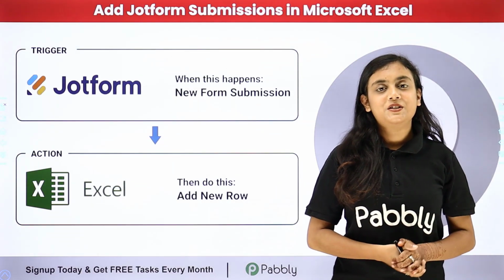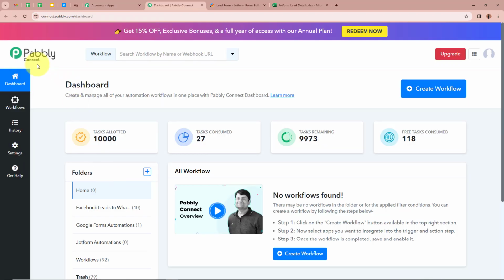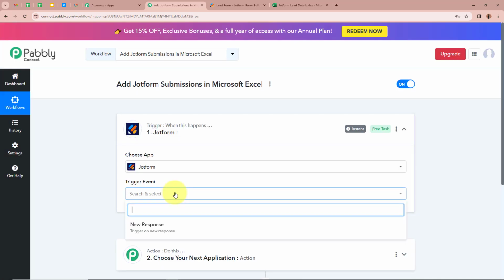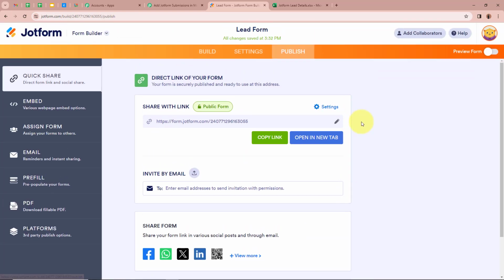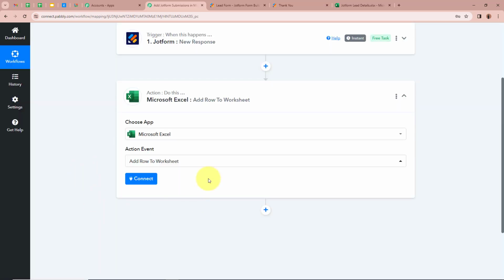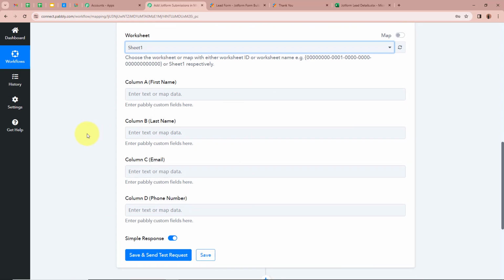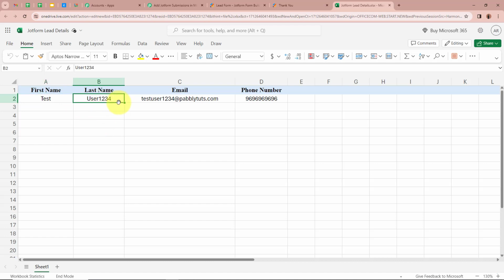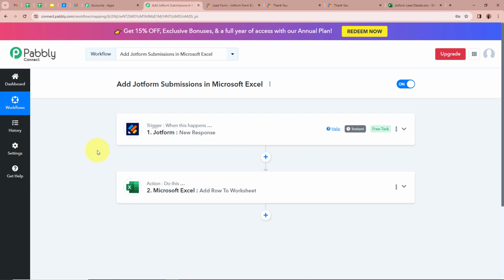How to Add Jotform Submissions in Microsoft Excel | Jotform Excel Integration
In this video, you'll discover how to efficiently manage your Jotform submissions by integrating them into Microsoft Excel using Pabbly Connect. If you're using Jotform to collect form submissions and want to organize and analyze the data in a spreadsheet format, you're in the right place. In this step-by-step guide, we'll walk you through the process of automatically transferring Jotform submissions to Microsoft Excel, ensuring that you have all your form data conveniently stored and accessible for further analysis.

Join us as we explore the export options provided by Jotform and the import functionalities of Microsoft Excel, empowering you to streamline your data management process and gain insights from your form submissions. Say goodbye to manual data entry and hello to automated data processing with this comprehensive tutorial.

1. Automation: Pabbly Connect offers automation capabilities that can help you automate mundane and repetitive tasks. This allows you to save time, money and resources.

2. Integration: Pabbly Connect provides a wide range of integrations so that you can connect different web services with each other. This helps you to create smarter workflow processes and make your business more efficient.

3. Security: Pabbly Connect takes security seriously and provides an industry-standard security system to protect your data and applications.

4. Scalability: Pabbly Connect is highly scalable and allows you to easily add new applications and services to your workflow.

 5. Cost-effective: Pabbly Connect is cost-effective and provides plans for different business sizes.